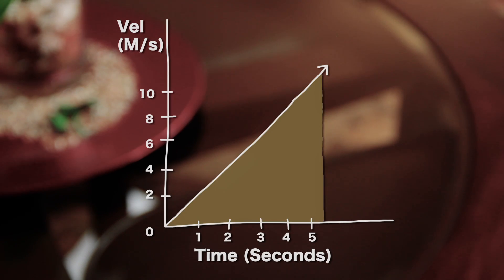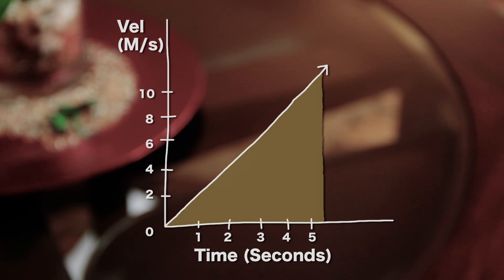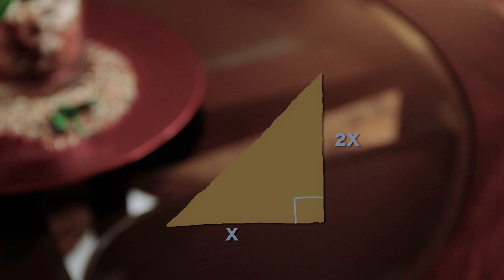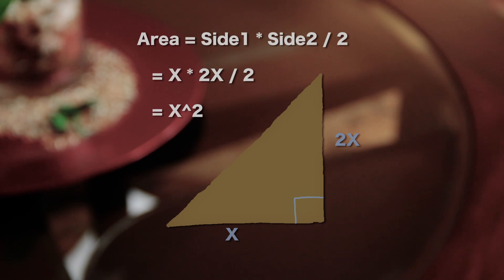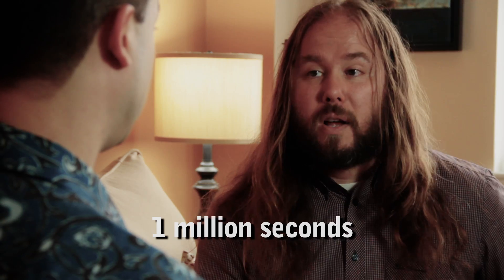Math Problems, Episode 8: Corn Mo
Corn Mo uses the power of mathematics to predict Soce's doom.  Filmed and edited by Ballard C. Boyd.

Correction: If the rock travels at a steady rate of 2 miles per second, it will reach my apartment in 500 billion seconds, not 5 billion seconds.  500 billion seconds is what is greater than 15,000 years, so the final answer is still correct.